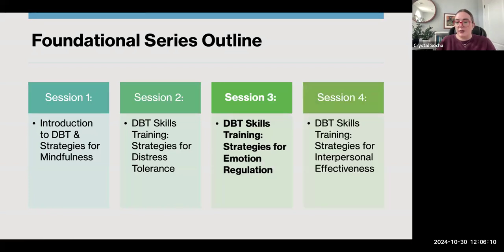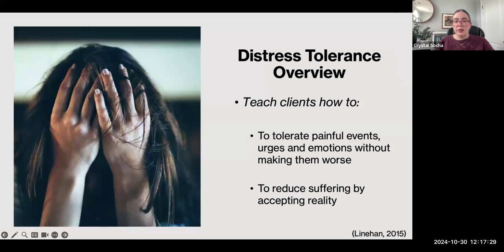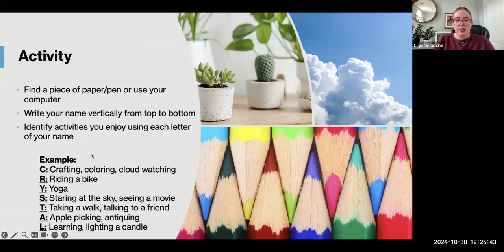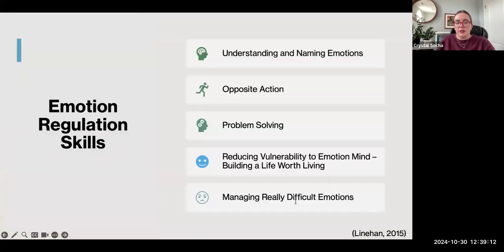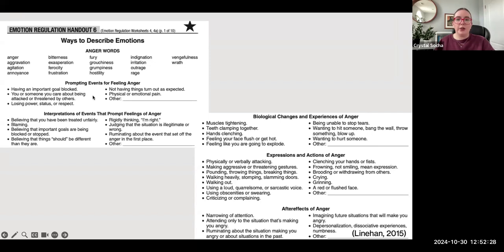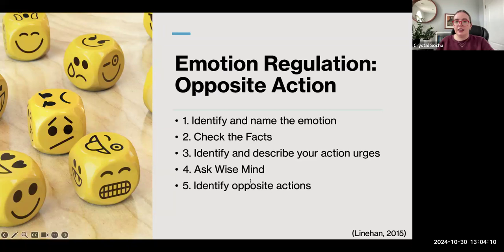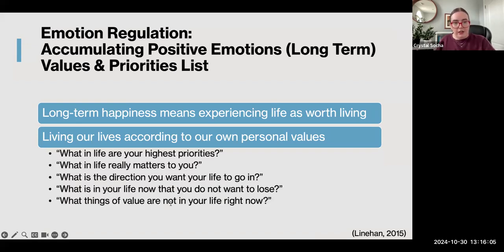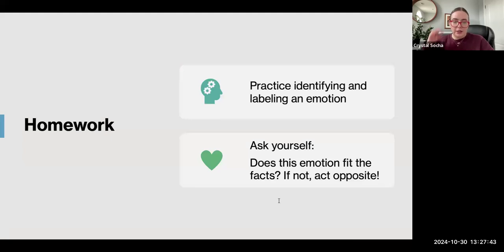Understanding the Basics of DBT: Foundational Skills for Supportive Housing Staff Pt 3 of 4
This four-part webinar series provides a foundational overview of Dialectical Behavior Therapy (DBT) skills to assist supportive housing staff.

Sessions 1 and 2 cover acceptance-focused skills including mindfulness and how to help individuals stay present in the moment, as well as distress tolerance including coping with crises and difficult situations without making them worse.

Sessions 3 and 4 include change-focused skills for emotion regulation, reducing emotional vulnerability, and interpersonal effectiveness as well as navigating relationships effectively.

Participants will gain valuable insights and practical techniques to support individuals in applying tools to their daily life.